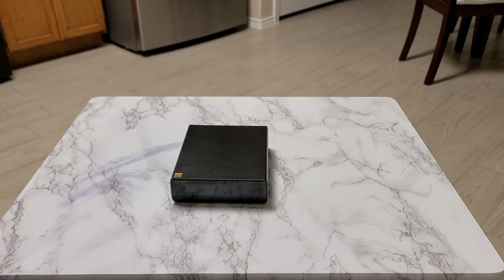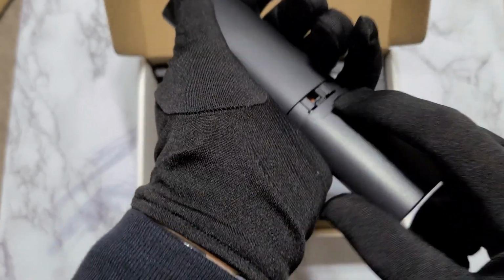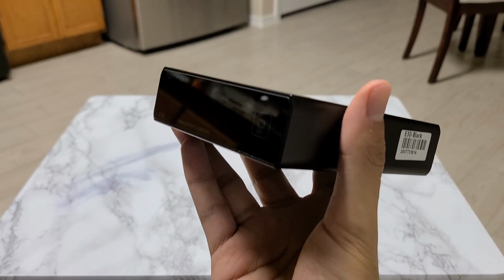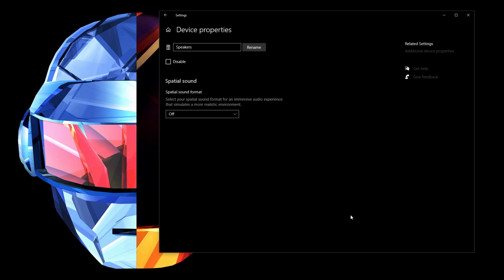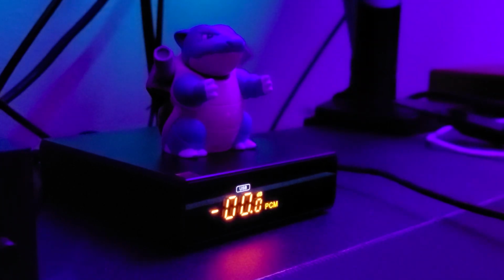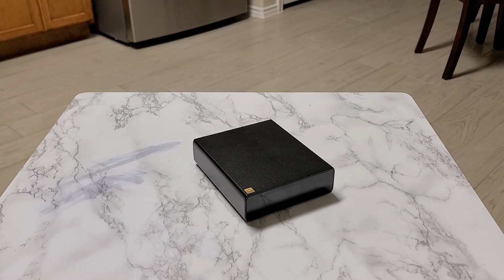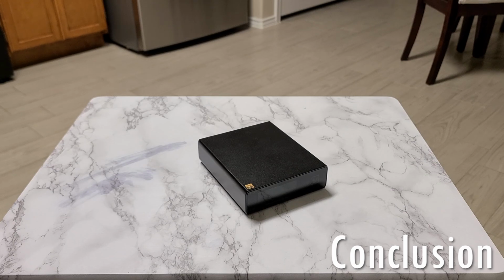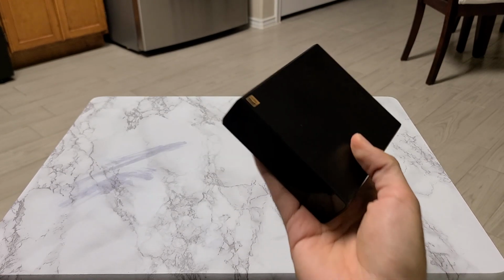Topping E30 Review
Featured:
** Topping E30/L30 Ensemble (Discounted Bundle) **

** 2-Port Wall-Wart to plug in the E30 **

** Longer USB-B to USB-A Cables **
- Amazon (6 ft)
- Amazon (10ft)

A surprising little device came in. I can easily see this being ideal for a small desk setup, or even a multimedia center-type of setup! I hope this video helps your purchasing decision.

Top 5 Headphones of All-Time!

** Sennheiser HD600/6XX (Neutrality Benchmark, My Reference; My Favorite HP of All-Time)**
- (HD600 2019 Revision) Amazon
- (HD600 Original Version) Amazon

** Sennheiser HD800/s (High-End Detail, GRANDNESS)**
- HD800s (Amazon)
- HD800 (eBay)

** AudioTechnica M40X (The only closed-back I actually like, but actually a great deal) **

** AKG K7XX (Multimedia Comfort Kings) **